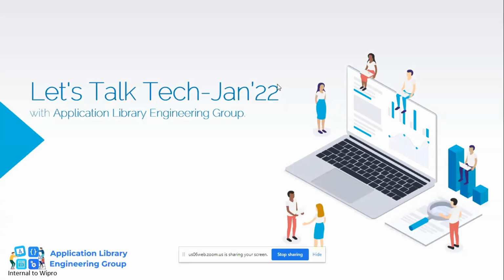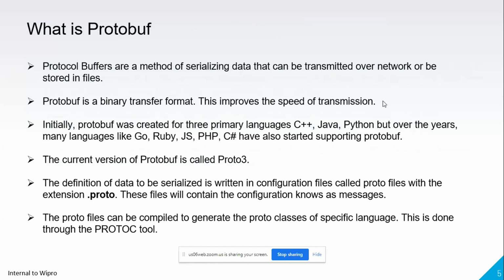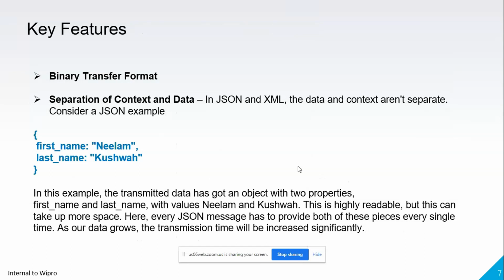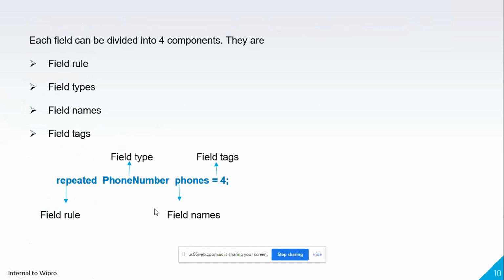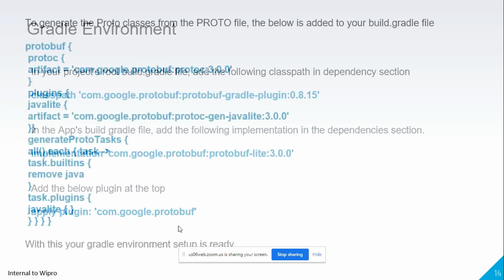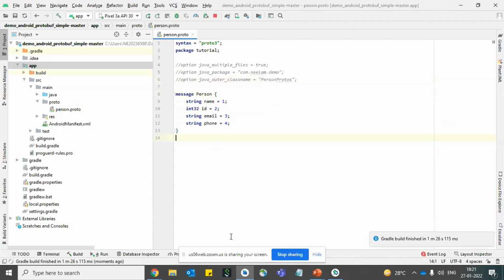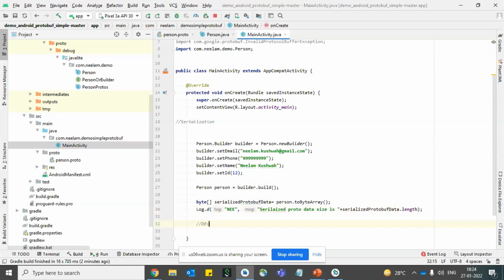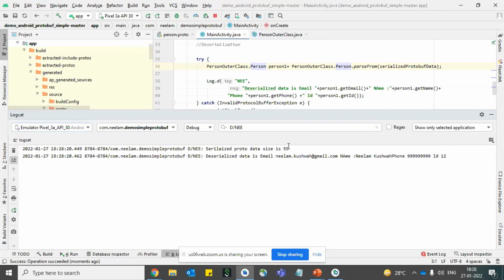Protofub - Usage of Protobuf in Android Applications | Neelam Kushwah | Let's Talk Tech Jan 2022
Protofub - Usage of Protobuf in Android Applications | talk by Neelam Kushwah [Technical Lead, Wipro Technologies]| Let's Talk Tech Jan 2022

This video covers in detail about
1. What is serialization of data
2. What is Protobuf
3. Advantages of Protobuf over others
4. Key Features with Protobuf demo